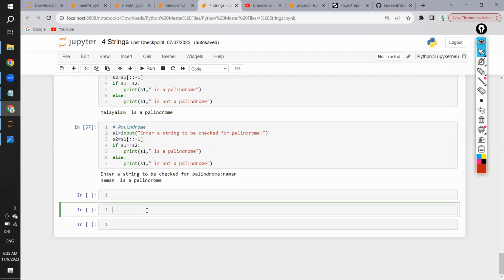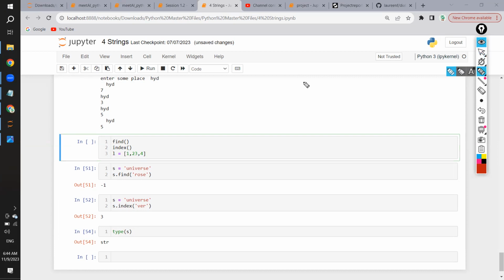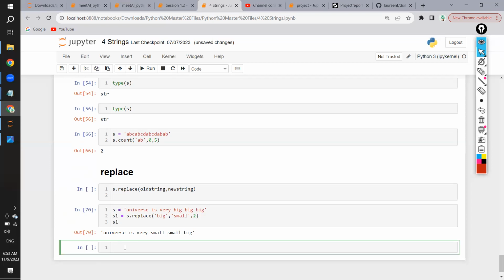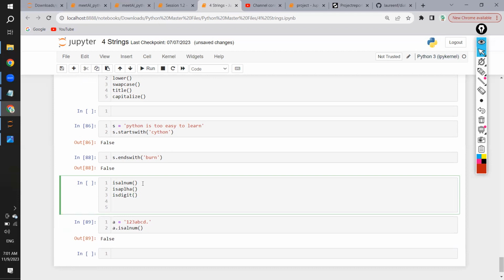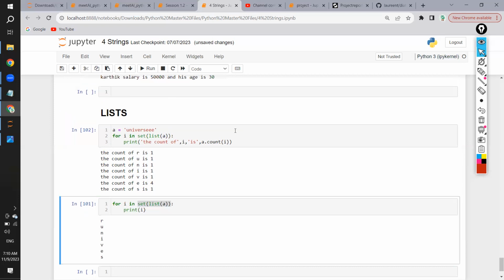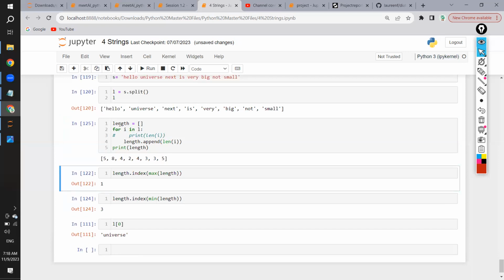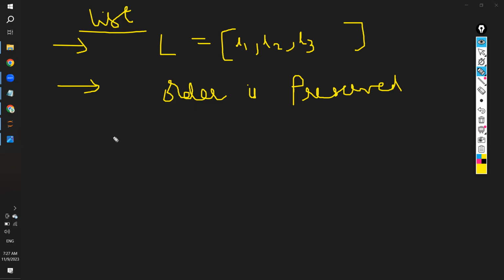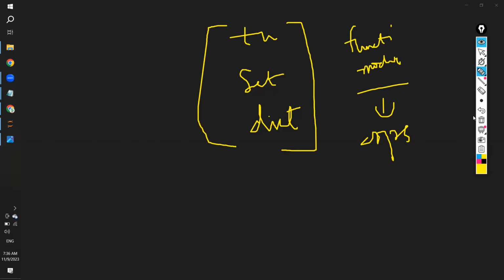meetAI_python13_String_methods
string methods